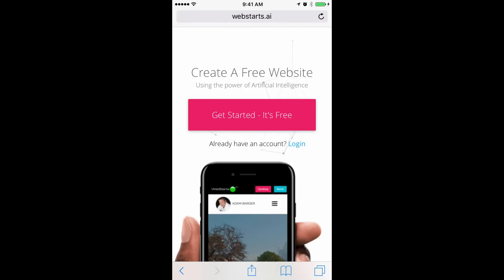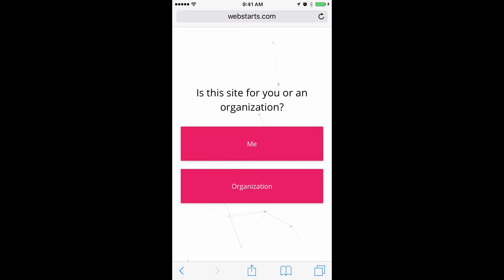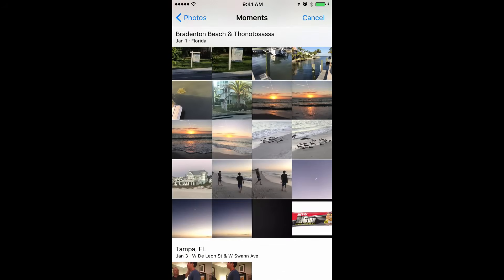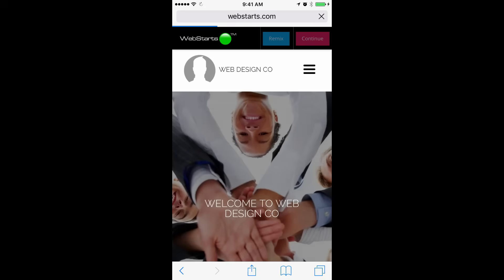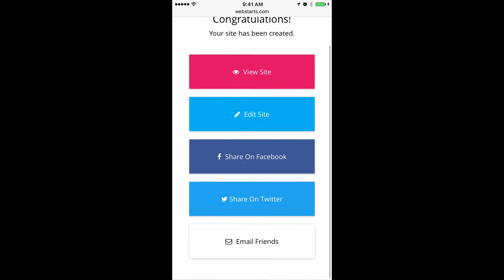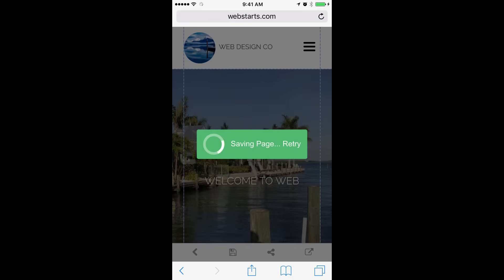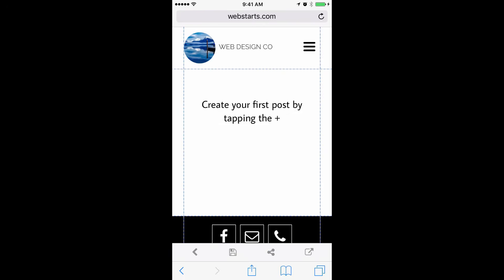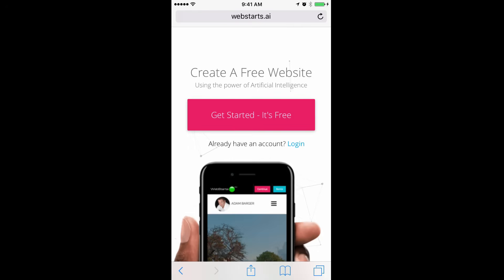How To Create A Website From Your Mobile Phone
to create a website from your mobile phone using WebStarts AI is everything you need to create a website using your mobile phone.

WebStarts AI (Artificial Intelligence) is a product of WebStarts. It was designed to simply the process of creating a website on a mobile phone. When you create a website with WebStarts AI you can make basic edits from your mobile device or login and get full access to edit your website in it's entirety.  With WebStarts you can create a website, blog, or online store as well. It's all based in the cloud. So there's never any files to upload or download. The drag and drop editor makes it easy to create a unique website without having to know any code.

Now you can create a website using only your mobile phone with WebStarts AI. WebStarts AI uses the power of artificial intelligence to let you make a website in just a few clicks. You can connect your Facebook account and pull information directly form it, or upload photos from your phone.

Once you're done creating your website, you can easily edit it from your mobile phone. Simply login, select the text and photos you'd like to edit, and save your changes.

Access advanced features and apps by logging in from a desktop computer. Whatever type of website you're looking to build, WebStarts has you covered.

To learn more about how to create a website with your iphone or android device using WebStarts AI or how to edit your website view the videos below.

mobile phone website builder
iphone website builder
android website builder
create website iphone
create website android
make website mobile phone
create website mobile phone
build website mobile phone
mobile phone website
iphone website
android website